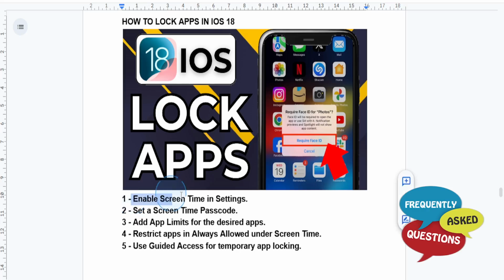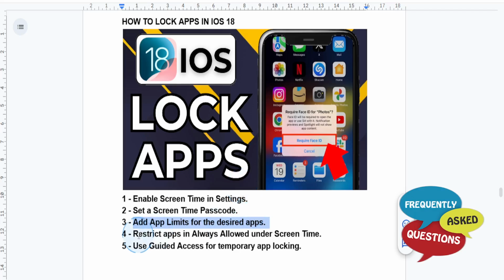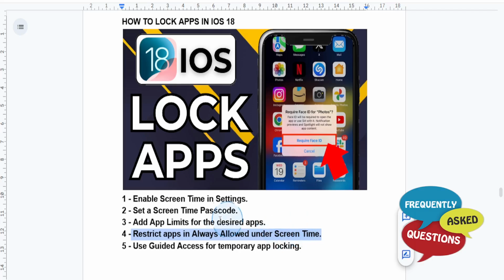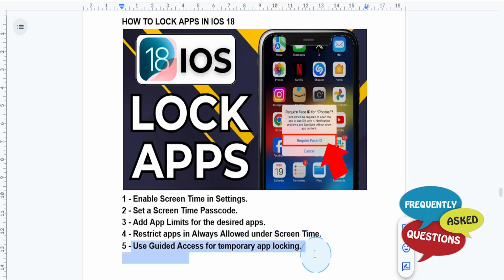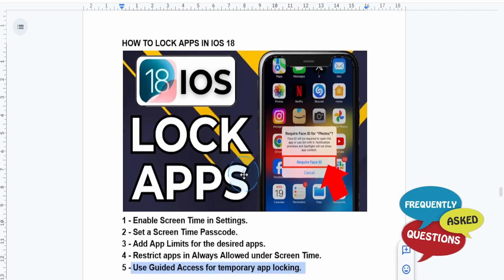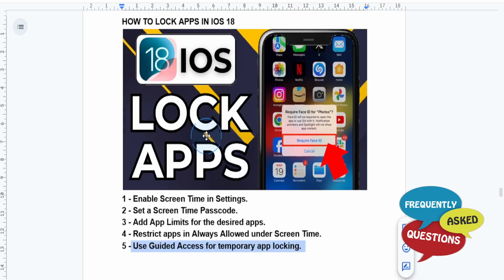HOW TO LOCK APPS ON IPHONE IOS 18 (2026)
HOW TO LOCK APPS ON IPHONE IOS 18

In this video we show you HOW TO LOCK APPS ON IPHONE IOS 18. If you want to know HOW TO LOCK APPS ON IPHONE IOS 18 then this is the perfect tutorial for you.